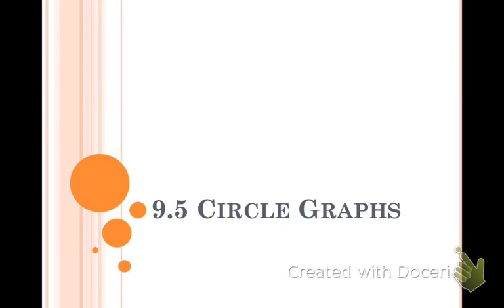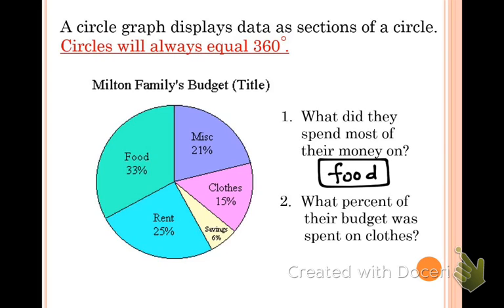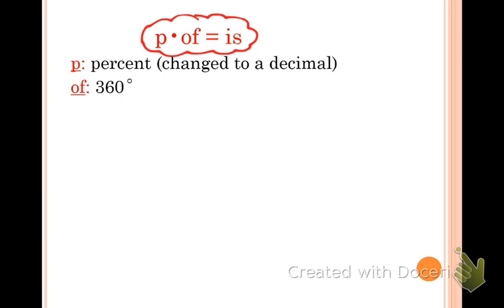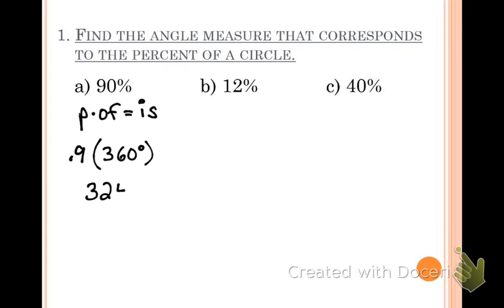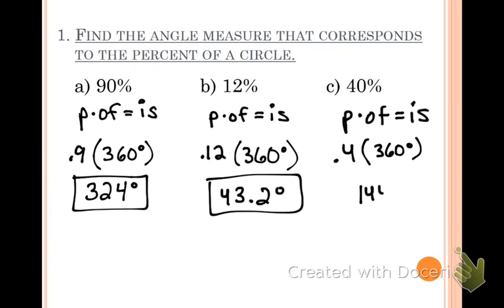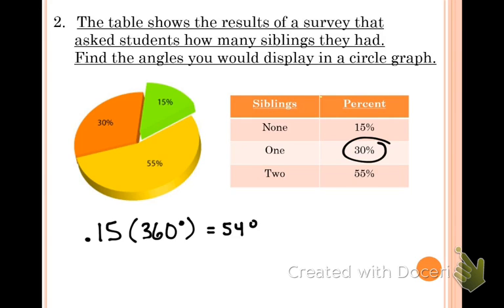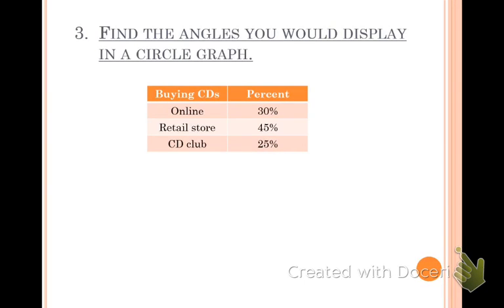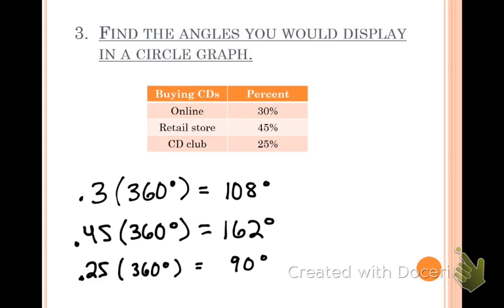9.5 Circle Graphs